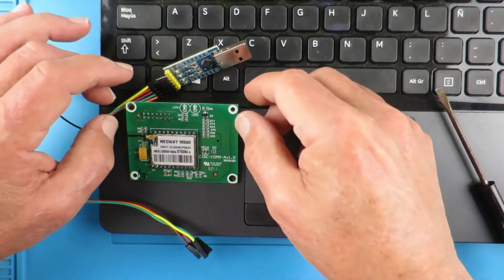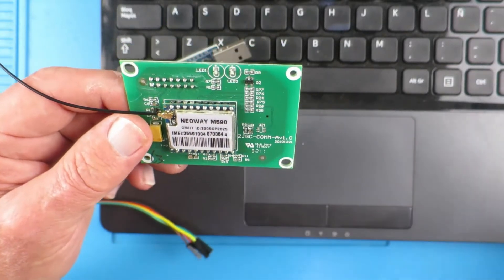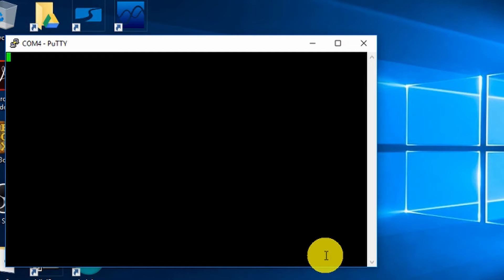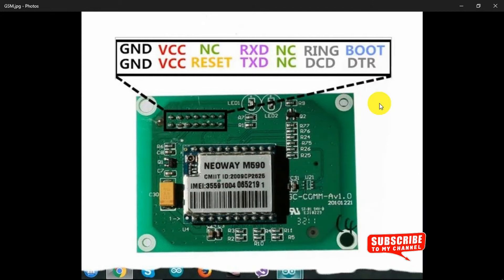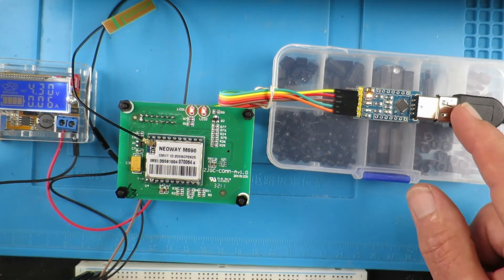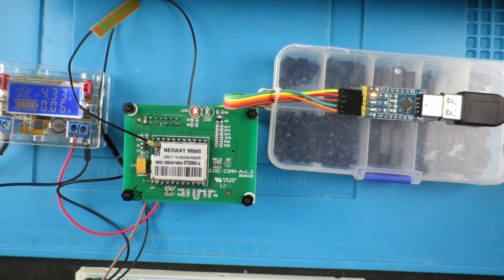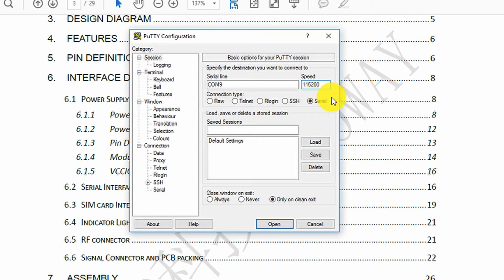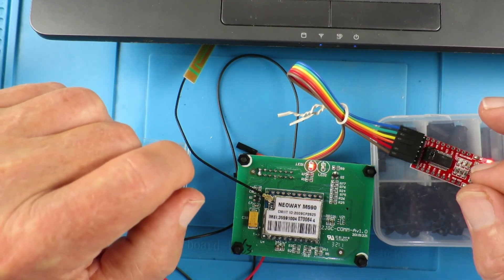SMS Security Alarm NEOWAY M590 GSM GPRS SIM 900 Electronic Project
Description and first test of a simple NEOWAY M590 GSM GPRS module. I will develop the project into an alarm system that can send an SMS message to alert owners of a problem in their remote property.